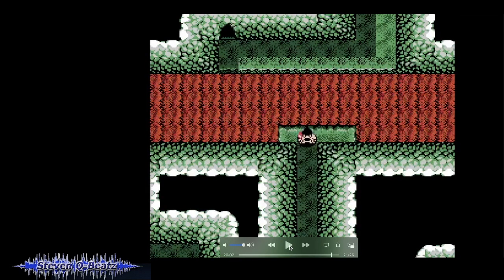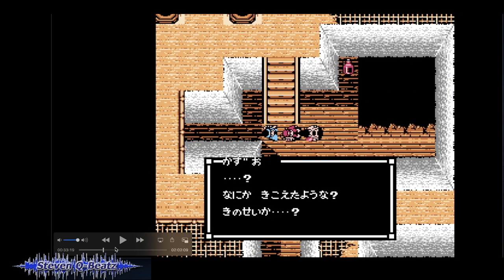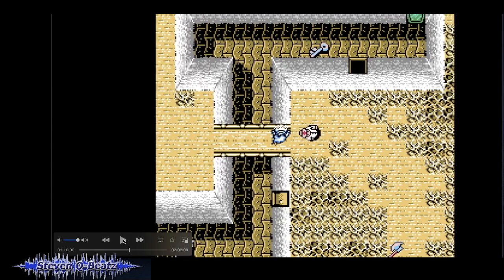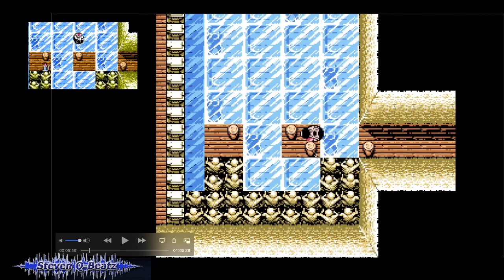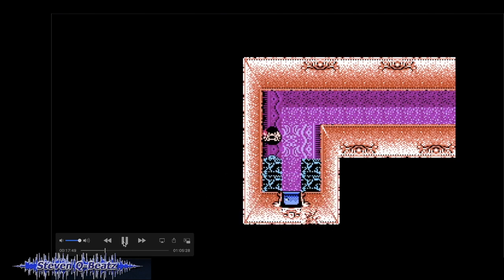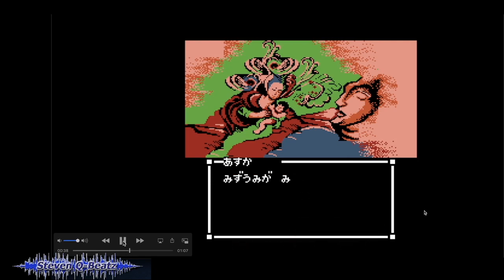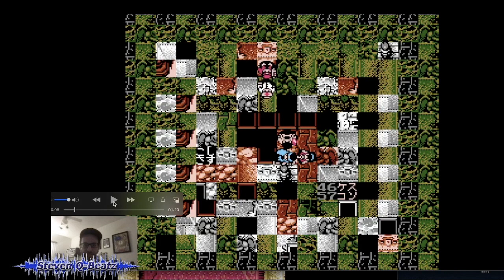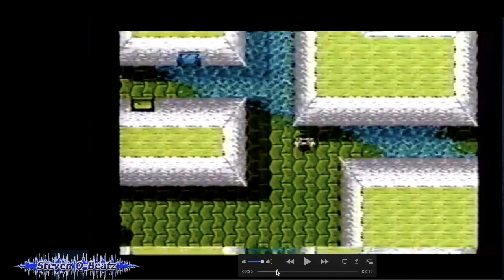Comparing The Sweet Home Prototype With The Retail Version [Commentary By Steven Q-Beatz] (スウィートホーム)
I wanted to make a video talking about all of the stuff I've discovered so far as well as compare differences between the prototype version and the final retail release.

All Game Genie / RAM codes (except for XVUUNZAV) created / discovered by Steven Q-Beatz.